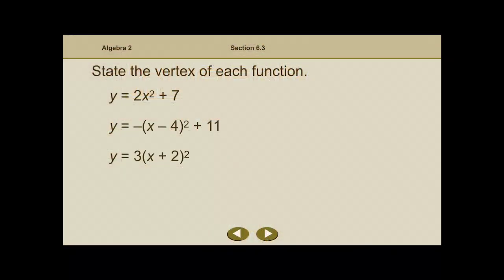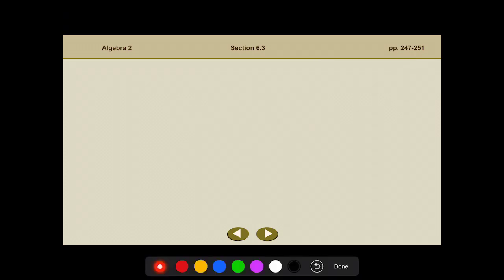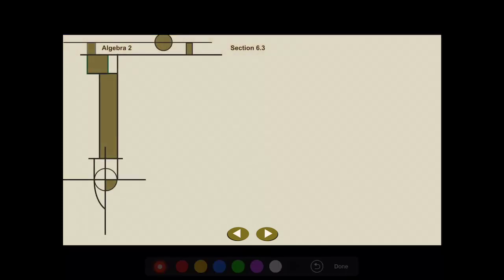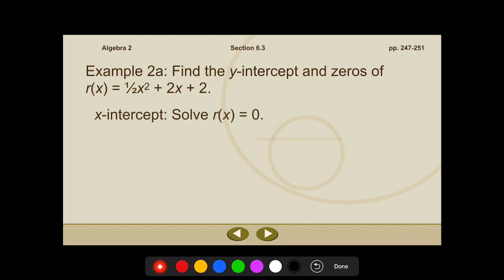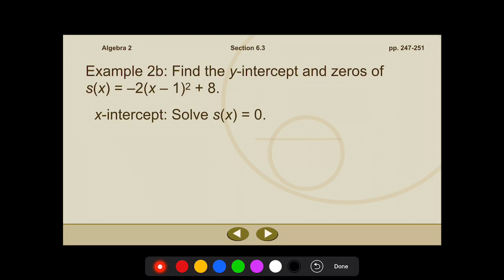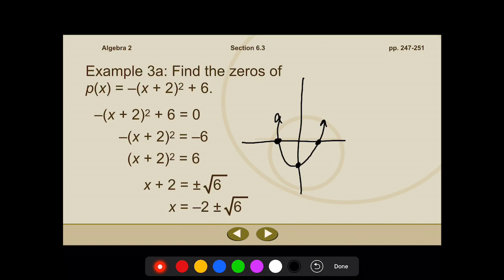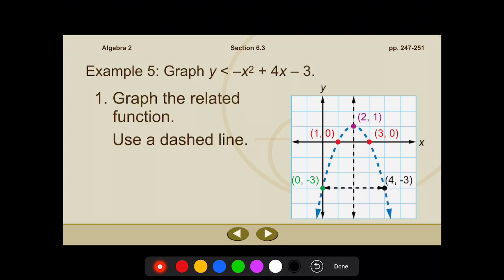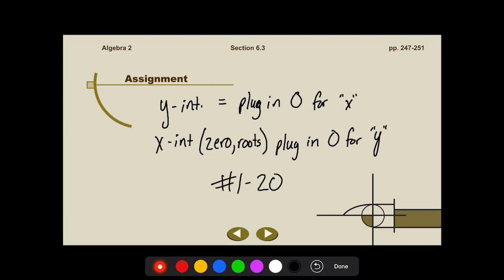Algebra 2 Lesson 6.3 Zeros and Inequalities